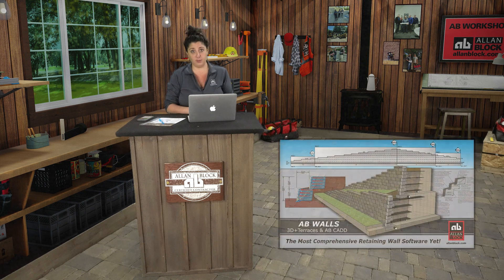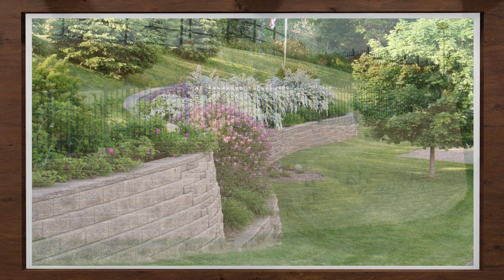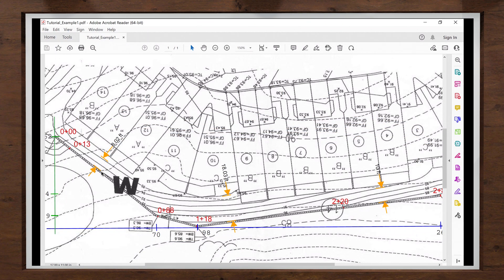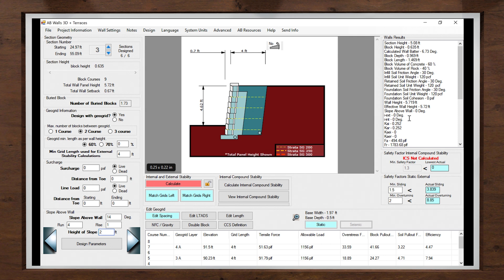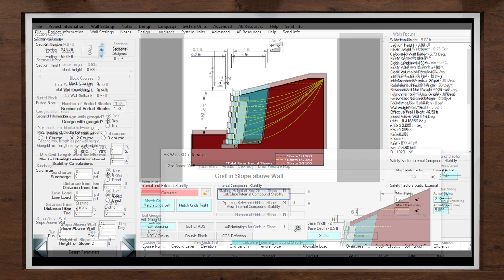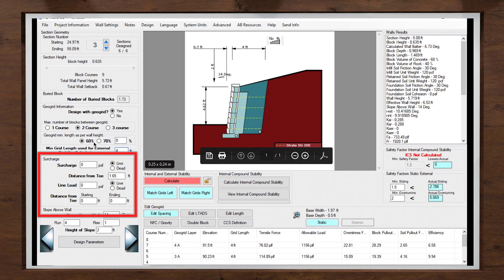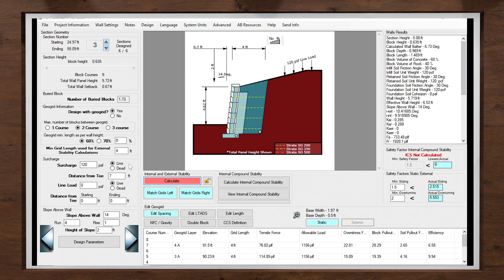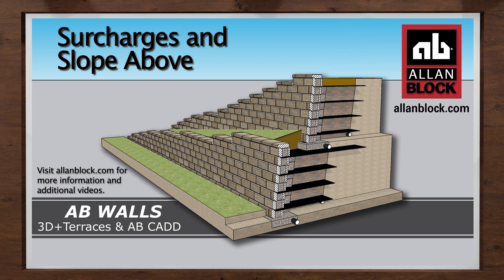Allan Block SRW Design Software - How to Apply Surcharges and Slopes To Retaining Wall Designs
Understanding the topography and future use of the site is important to account for potential loading the retaining wall will need to support.  Learn how AB walls can apply surcharges and slopes above the retaining wall.  Understand how the location of a surcharge can control how much reinforcement is needed.  See how varying loads impact the stability of the retained mass and determine design choices.